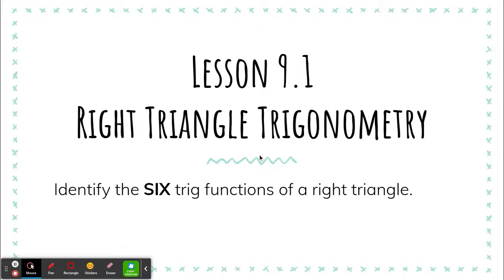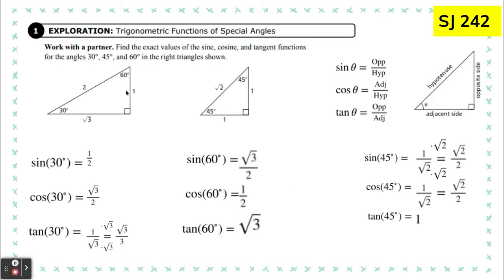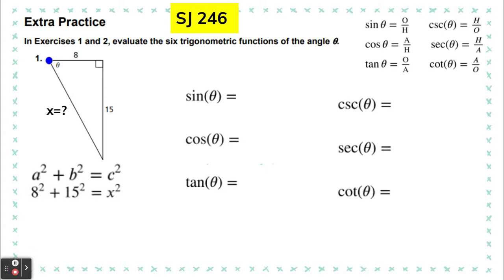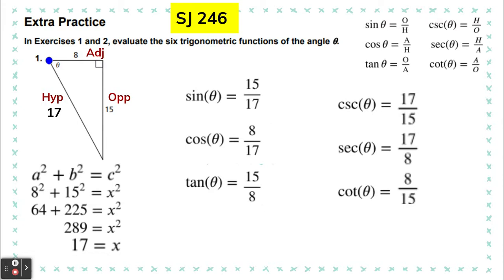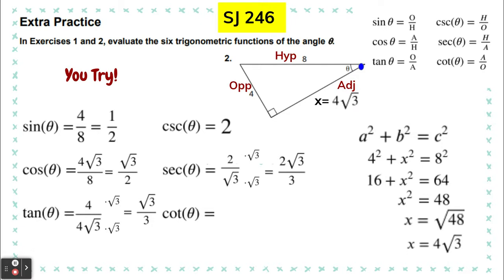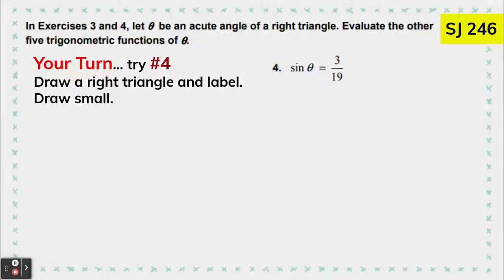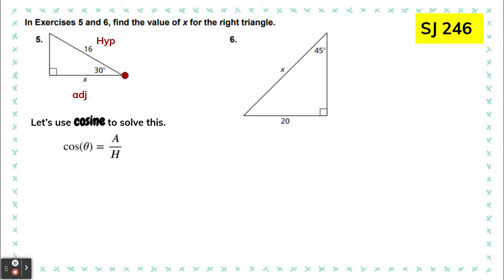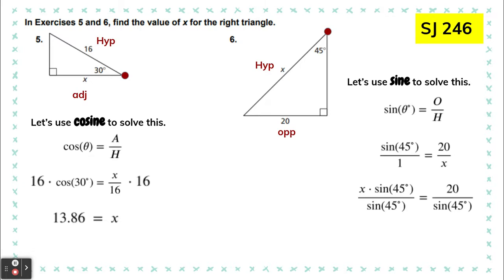Notes 9.1 Alg2B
Six trig functions of a right triangle